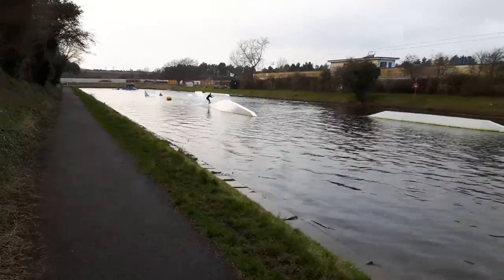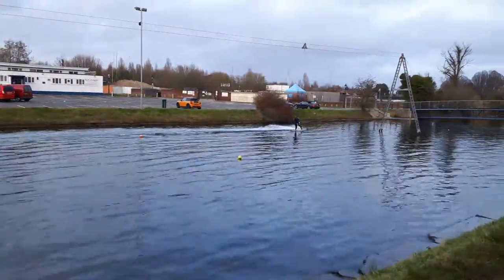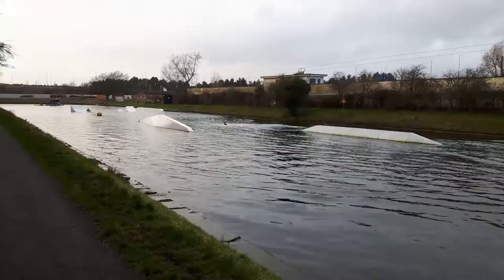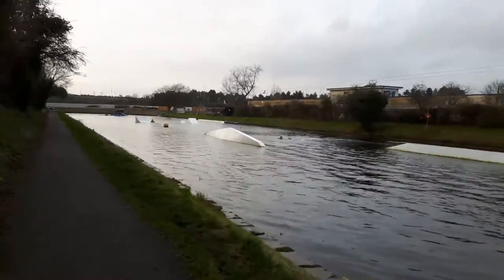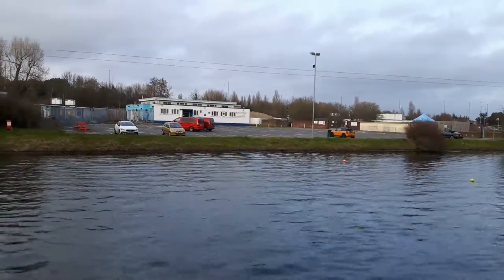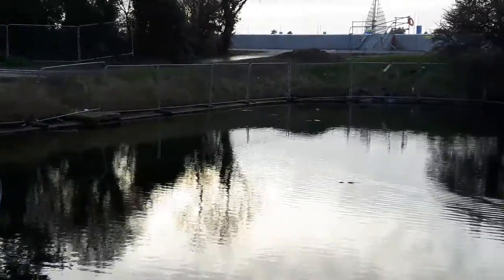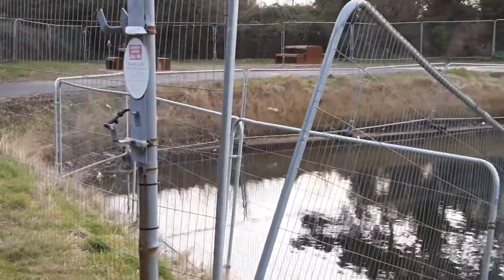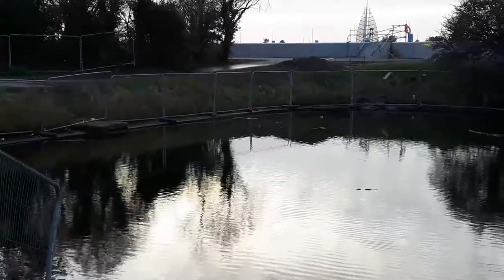Unusually Mild Day In February.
Went for a short walk around Hilsea lido area, there was some zip wire boarding, (or whatever it's called) going on.
Flood defence works still in progress but put on hold for Winter months, so as not to disturb migration of wildfowl etc.